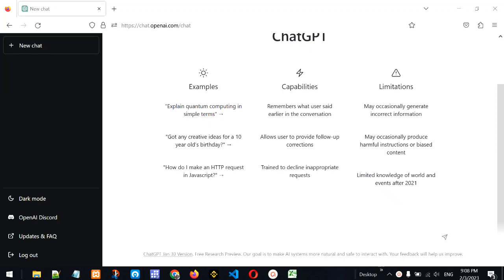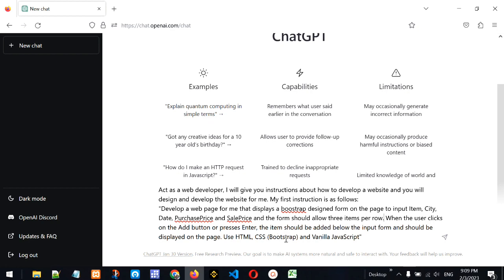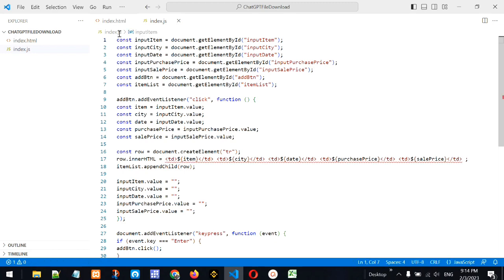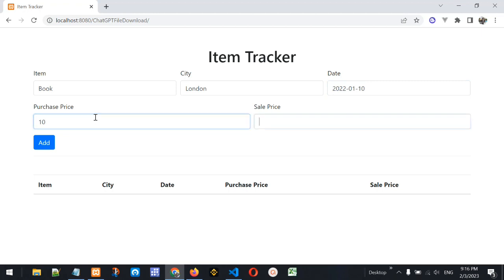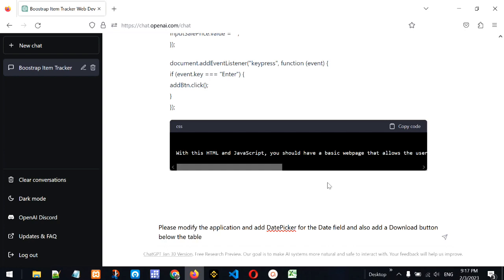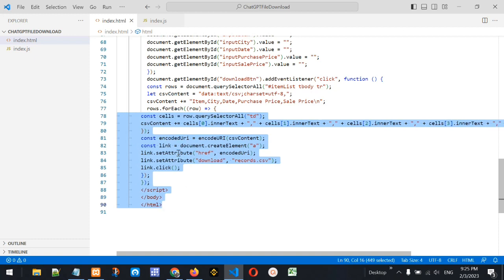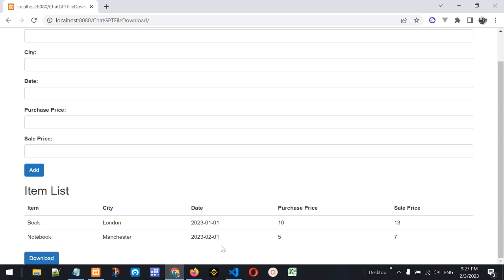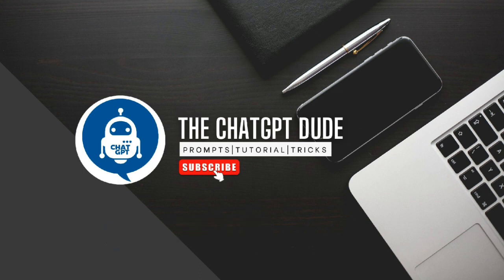Revolutionizing Data Entry with ChatGPT: A Complete System Demo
In this video, I will be sharing my exciting journey of developing a complete data entry and file download system using ChatGPT. This system is based on OpenAI's GPT-3, which is a powerful language model that can generate human-like text based on a prompt.

With this system, users can simply enter their data using natural language, and the chatbot will automatically process it and save it to a database. The user can also download the data in various formats, such as CSV or Excel.

This system has many practical applications and can be used in various industries, such as healthcare, finance, and retail. It has the potential to significantly reduce the time and effort required for manual data entry, making data processing much more efficient.

In this video, I will take you through the steps involved in developing this system and share the code that I used to build it. I will also demonstrate how to use this system by entering and retrieving data.

By the end of this video, you will have a good understanding of how to develop your own data entry and file download system using ChatGPT. So, sit back, grab a cup of coffee, and enjoy the video!

Data Entry
File Download System
ChatGPT
OpenAI
GPT-3
natural language
chatbot
database
CSV
Excel
healthcare
finance
retail
manual data entry
efficient
code
demonstration
complete
journey
exciting
human-like text
prompt
process
save
various formats
practical applications
industries
reduce
time
effort
manual data entry
making
processing
much
more
understanding
develop
your own
coffee